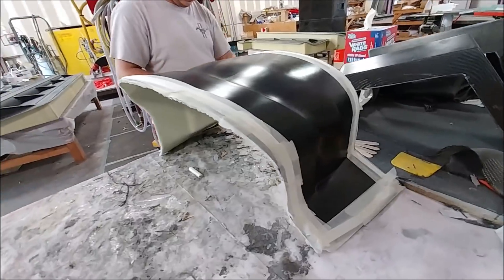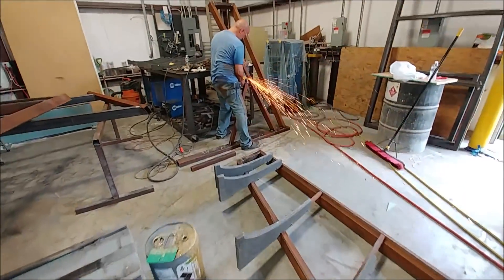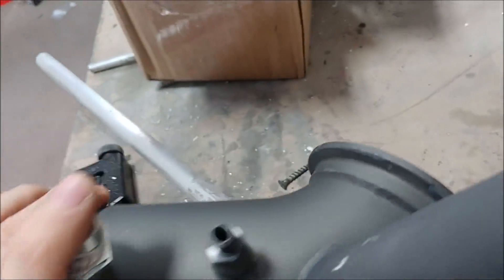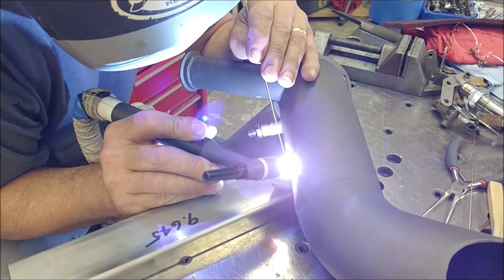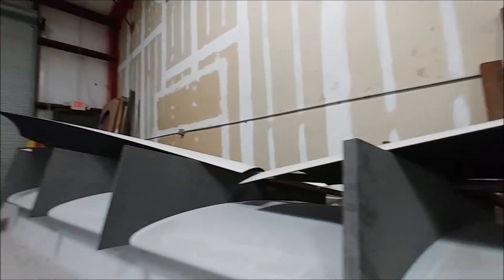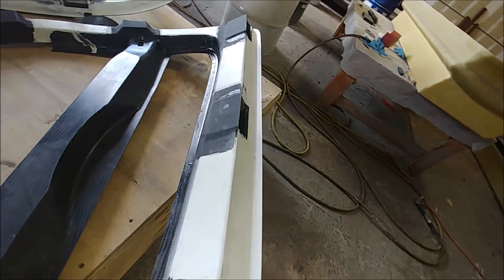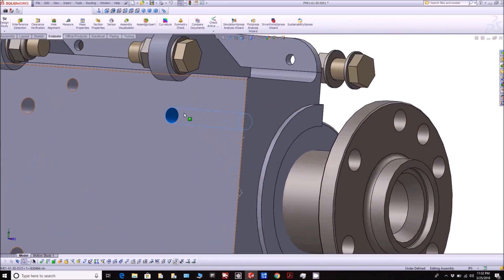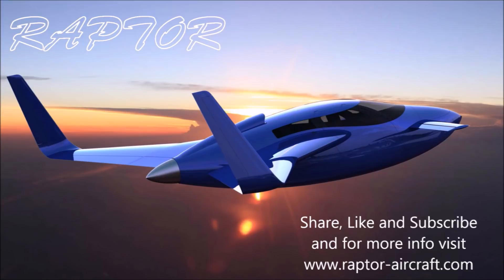Mean Looking Intake - Building the Raptor Prototype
With the extra hands in the shop and the fact that we're making parts instead of molds now, the pace has really accelerated. At this rate, even allowing for unforeseen problems, the prototype should be flying before the end of the year. As you might well understand this is incredibly exciting given that it's almost been 5 years since I first had this crazy idea.